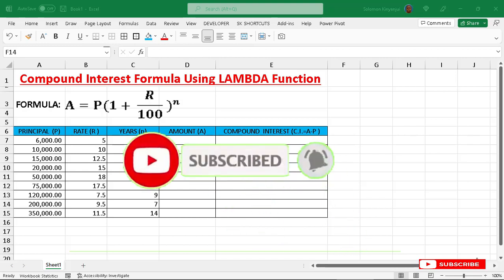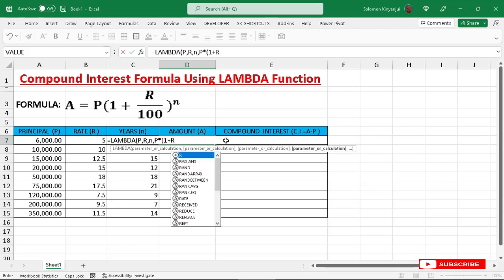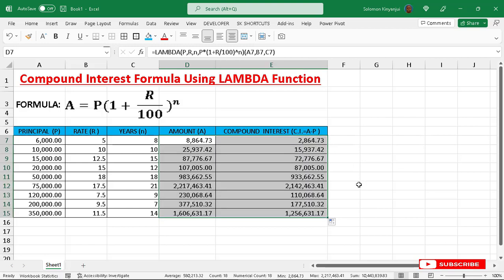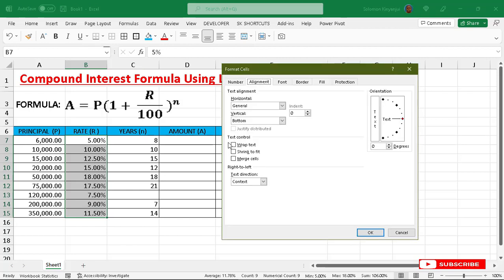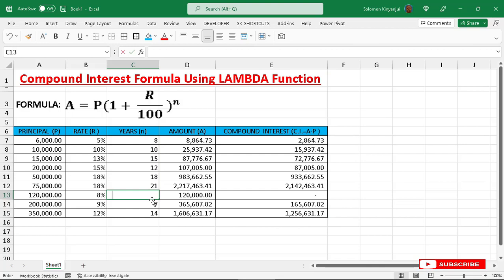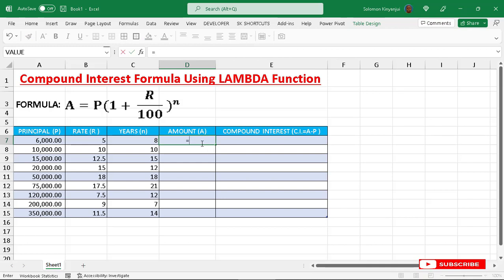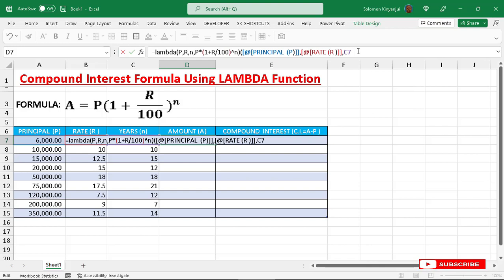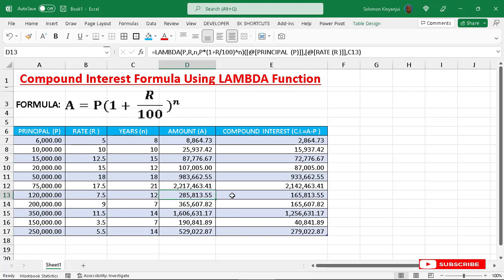Compound Interest Formula using Lambda Function in Microsoft Excel